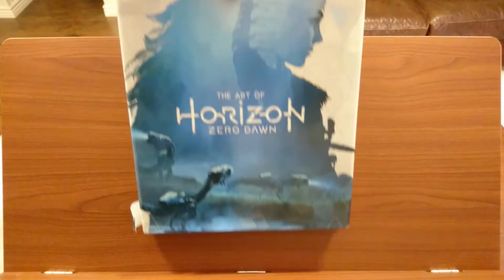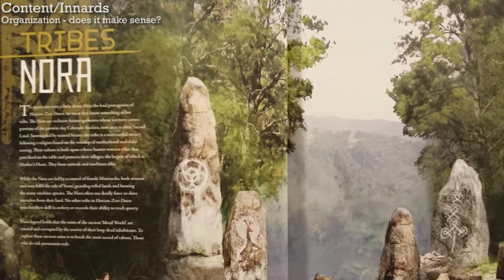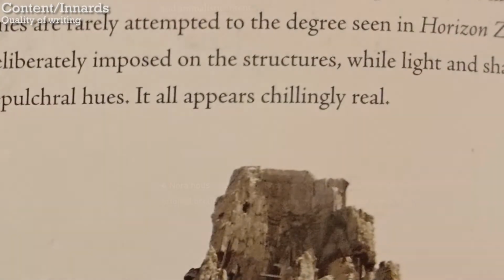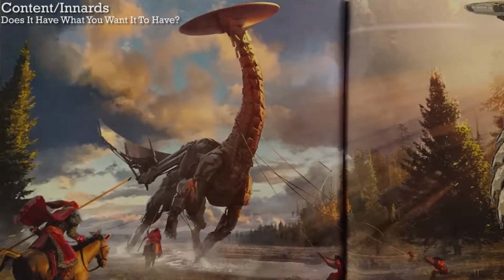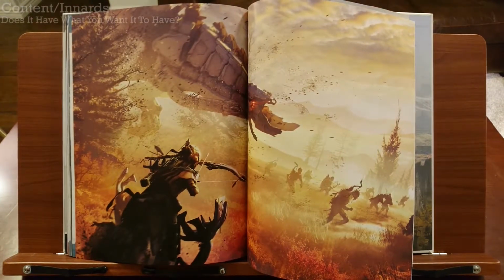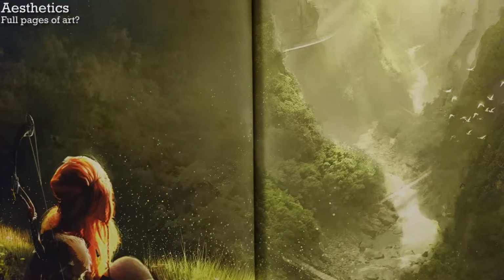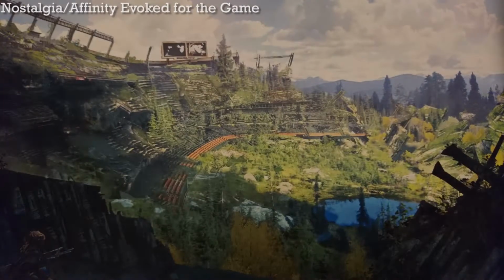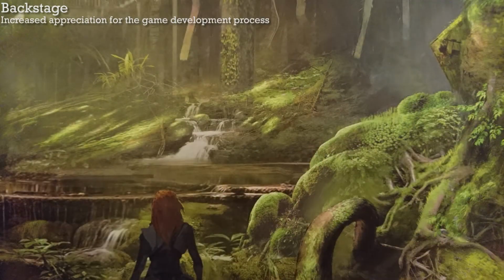The Art of Horizon Zero Dawn Book Review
The Art of Horizon Zero Dawn is an average video game art book.  It contains concept art from various stages of the design process and a fair amount of commentary from the developers.

0:00 - Introduction
0:27 - Quality of the Physical Book
0:50 - Content
7:30 - Aesthetics
9:01 - Nostalgia
10:16 - Backstage
11:27 - Closing Remarks

QUALITY OF PHYSICAL BOOK
-9x12 inches.
-It has 192 pages.
-The quality of the covers and pages is average.
-I’d say the quality of the printing is probably a bit above average.

CONTENT/INNARDS
Variety of images and image types
-Concept sketches
-Finalized concept art
-Finalized prop designs
-There are a few things like monotone concepts that show the shape of the landscape.
-There are some images that show how they developed what they decay and re-growth might look like.
-Though there is some variety, it’s mostly what looks like finalized concept art or what could be called “inspiration” art.

Organization
-I think it’s organized a little weird.  It’s organized by tribe, so there’s a section on the Nora tribe with the locales, buildings, weapons, people, etc. for that tribe, and then it moves on to another tribe.  I guess this makes some sort of sense but I think it’s kind of a strange way to organize a book about Horizon.

Is there writing or insight from the artists and developers themselves?
-Yes.  It’s all throughout the book.  For example, they talk about how, as time went on, they realized they needed to place an increasing emphasis on Aloy’s hair because she needed to be easily identifiable in a variety of clothing and armor.
-Though I wish there was a bit more of this type of commentary, a lot of the remarks from the developers act as a sort of “tour guide” for the images.

Quality of writing.
-The writing is generally fine but some entries feel repetitive or not very important, or sometimes a bit dramatic.  I liked the commentary and quotes from the developers.
-Strangely, I quite liked the substance of the writing from the author but didn't really think there was anything exceptional about the writing itself.  Some of it reminds me of a textbook -  interesting information but without much personality.

Does it have what you want it to have?
-While there’s a good amount of artwork on the environments, there’s actually not much focus on the machines, which is very perplexing to me - they’re a major part of the gameplay and story, and probably the thing that makes the game stand out from the crowd.  It is simply beyond me that this book doesn’t contain a featurette on each and every machine, how they were designed, why they were designed that way, challenges in designing them, and so on.  It seems like the most obvious thing in the world to include in this book.  Very disappointing.

AESTHETICS
-I liked that the scraps of art aren’t just put on a white background, but that some effort has gone into making the presentation more aesthetically pleasing, like having a soft blue background with a symbol from the game.
-As usual, this book would have benefited from being in a wide format because it would enable to images to be displayed more prominently.
-There are many full pages of art and I think it really contributes to a pleasing aesthetic.
-A lot of the art is quite nice and painterly, but a fair amount has the sort of “image database cut-and-paste” look, which I don’t actually mind that much but it does feel a bit more sterile than art that’s . . . less digital.
-I think the book itself looks pretty cool, and I like that the cover doesn’t have any writing.  It has a matte texture to it, which is nice.

NOSTALGIA/AFFINITY EVOKED FOR THE GAME
-I think that nostalgia is hampered somewhat by the organization of the book - it’s organized by tribe but the tribes aren’t really a major focus of most of the gameplay, or really even of the story.
-There are images here and there that, for me, remind me of memorable parts of the game, like the stadium.
-Though some of the environments in the book aren’t in the game, I did want to explore them and felt that sense of adventure that the game gives.

BACKSTAGE
-There’s a number of details that I didn't notice while playing, like how the Banuk decorate themselves with monster parts in order to “be one” with them, and the Eclipse decorate themselves with military props, like shell casings.
-I happen to know that many of the artists with Guerilla are industrial designers.  I imagine this has something to do with why the machine designs are so interesting and functional.  However, this book doesn’t have anything in it about that.  I wonder what other interesting tidbits there are about this game that we simply don’t know about because they aren’t in the book?  Another missed opportunity.

There are 17 book reviews in Season 1 of my series “Mike’s Video Game Art Book Reviews.”  I hope you enjoy them!